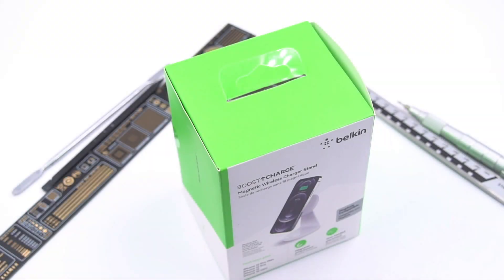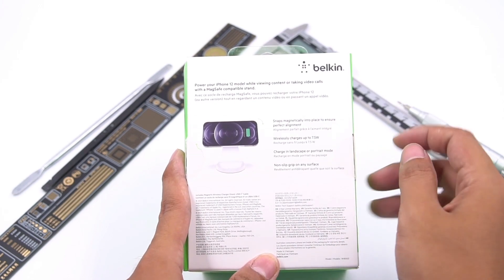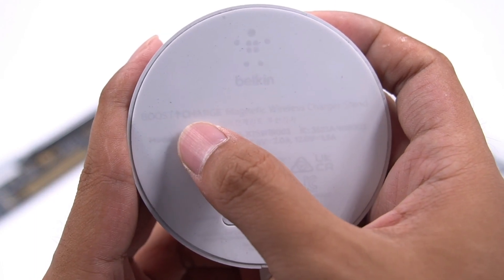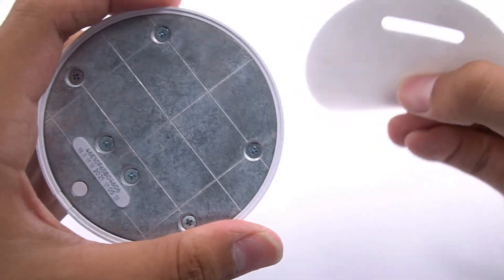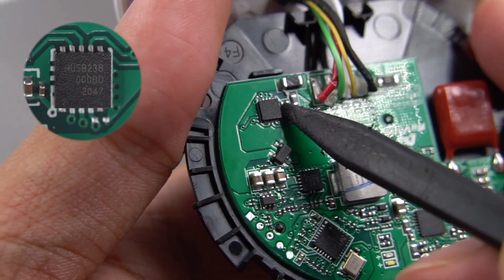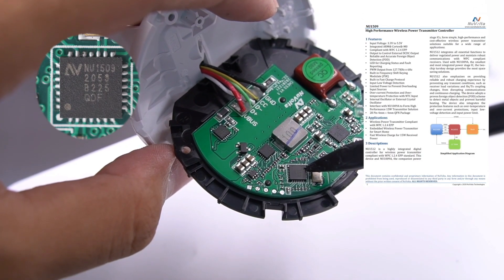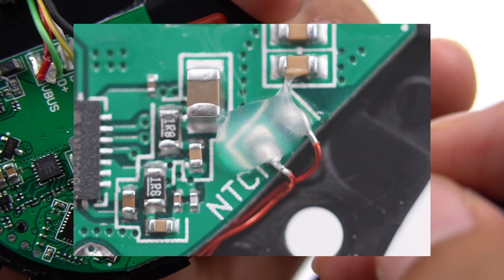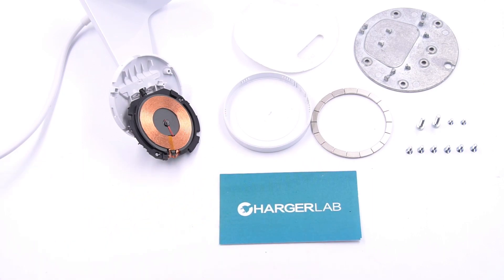Teardown of Belkin Magnetic Wireless Charger Stand (7.5W)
You can buy this Wireless Charger Stand on Amazon

As Apple’s official partner brand, Belkin’s new products have always kept up with Apple’s pace.
It’s the same thing after apple launched their MagSafe charger.
The teardown product we bring to you today is the cheapest one in Belkin’s magnetic wireless charger stand.
The official price is $29.99. Let’s see what it looks like.

0:00 Intro
0:48 Unboxing
1:11 Testing and Specification
1:58 Teardown - Start
2:25 Teardown - PCB
4:12 Summary